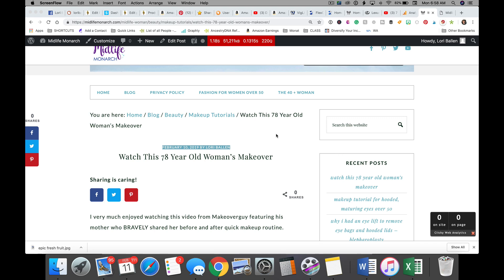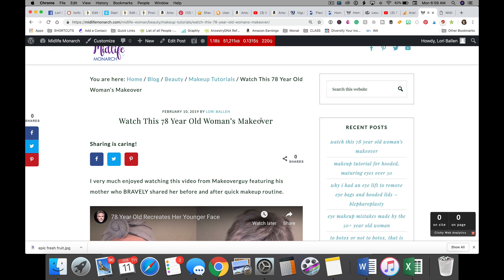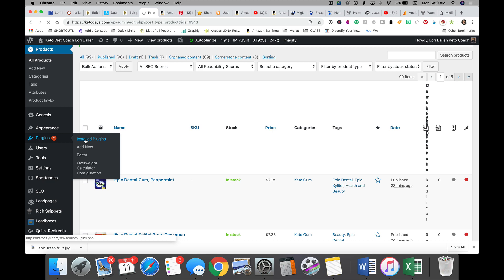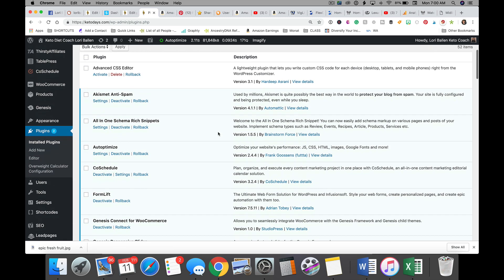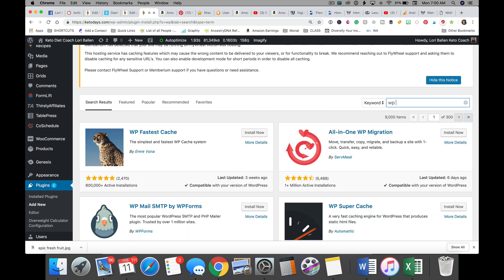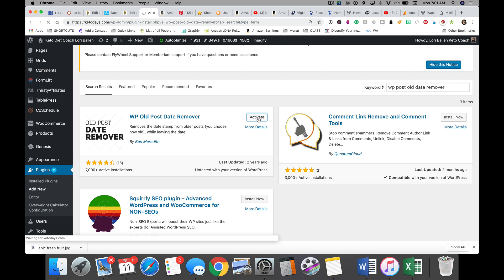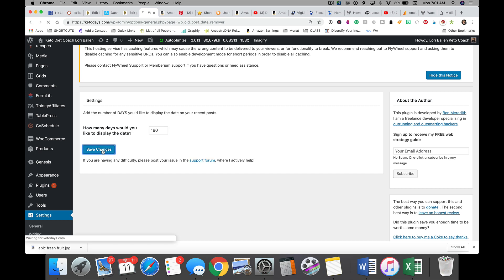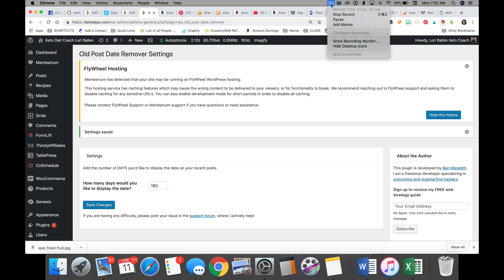How To Automatically Remove Old Dates From Your WordPress Blog